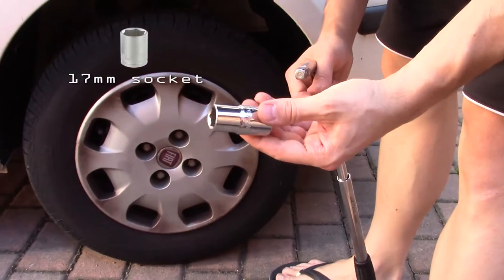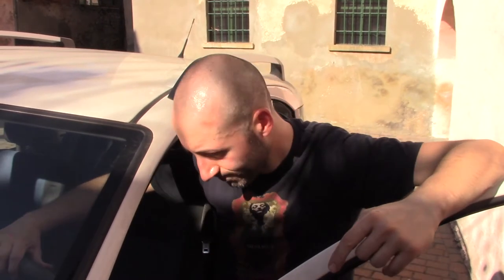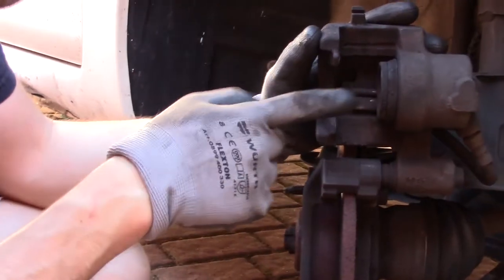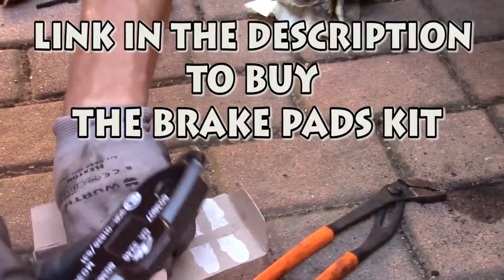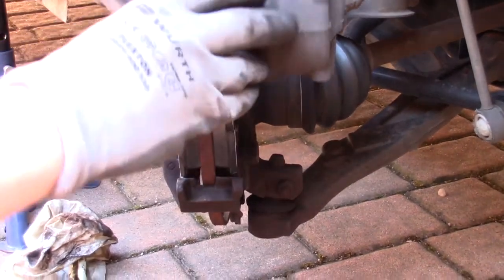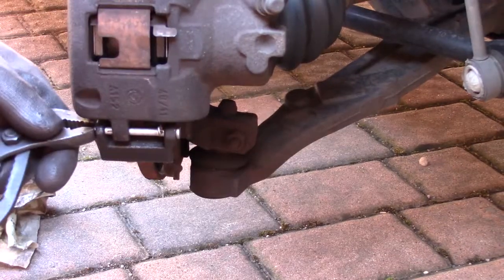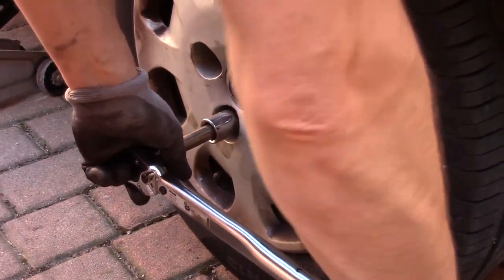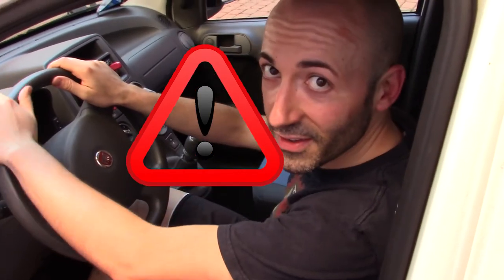Fiat Panda 1.2 (2003÷2012) brake pads replacement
Fiat Panda 1.2 (169) brake pads kit
Universal piston caliper tool kit

This video will show you how to perform a front brake pads service on Fiat Panda 169 1.2 (produced between 2003 and 2012) with a kit found on eBay.
These instructions suit many cars.
You'll learn to work on your car and save money!